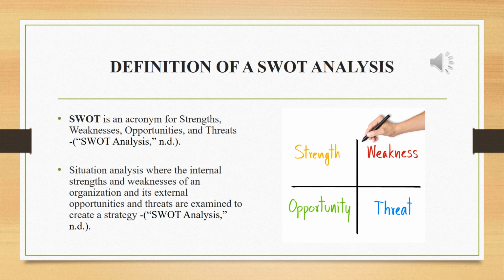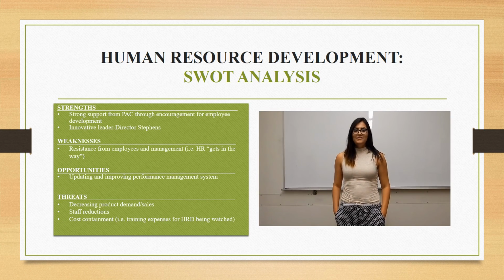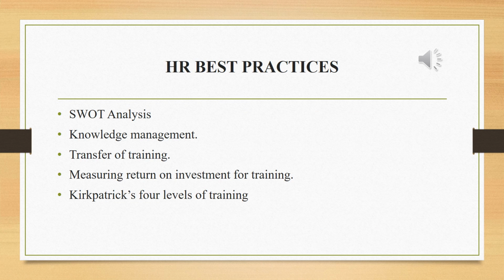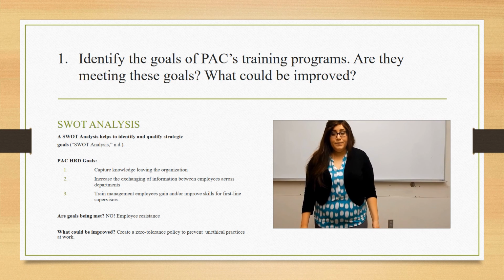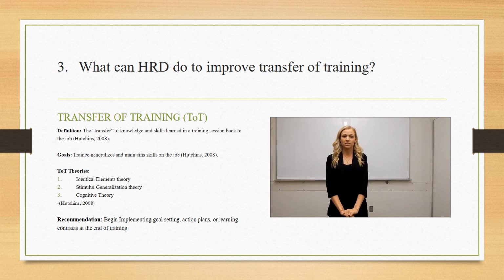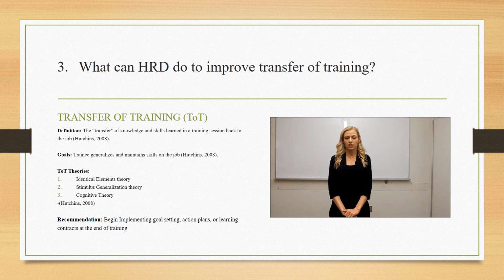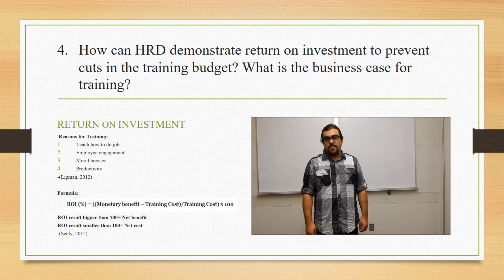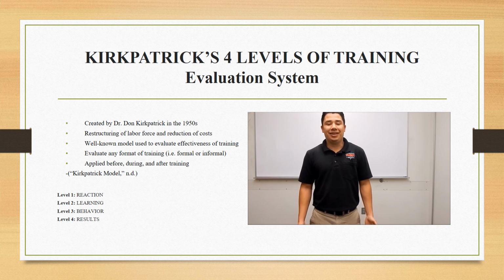Pac Resources: Human Resource Development by ABC Consulting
ABC consulting addresses some issues for PAC Resources